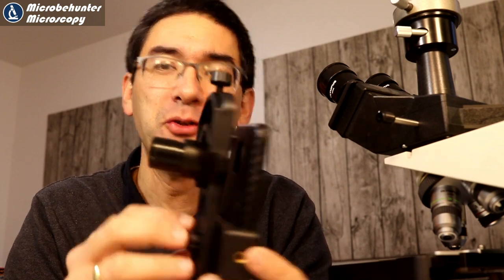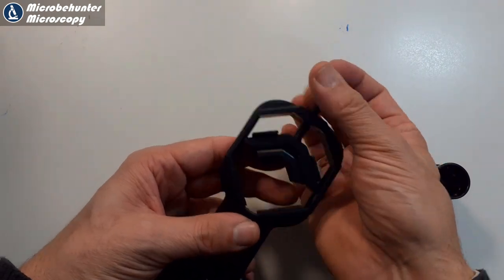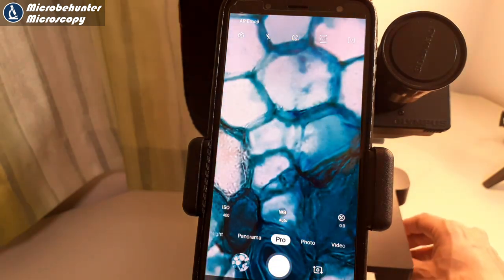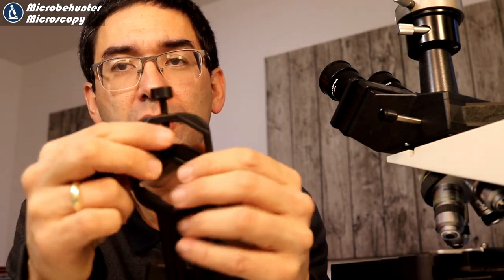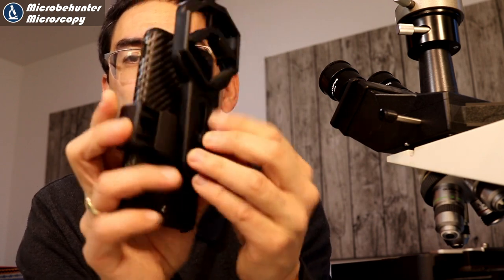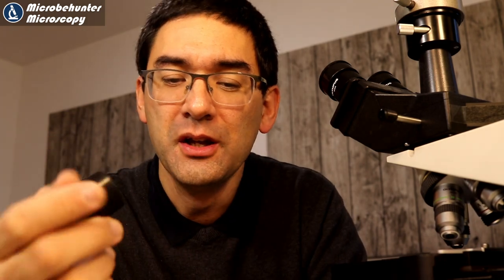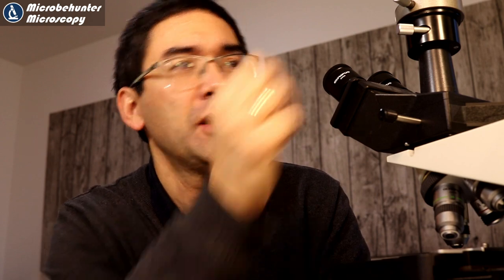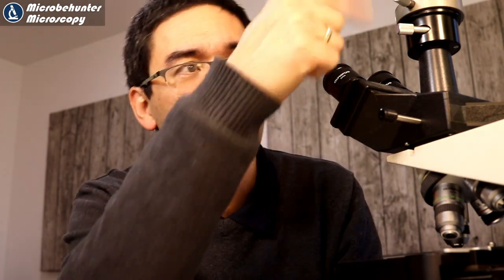🔬 Comparing two mobile phone microscope adapters | Amateur Microscopy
I ordered a mobile phone adapter for my microscope from China (for EUR 2.20, $3), and am happy with it. I want to compare it to my other cell phone adapter. This adapter is also able to accept larger eyepeices, eg for stereo microscopes or telescopes.

Aliexpress link to the adapter in the video:
IMPORTANT NOTE: The price increased significantly. I only paid EUR 2.20 for the adapter and no shipping charge (this is why I ordered it), but now the price is over $60  (shipping extra).